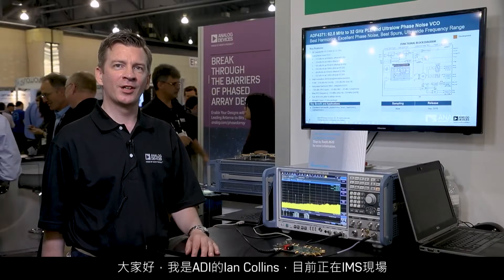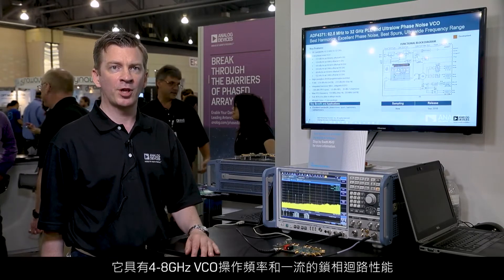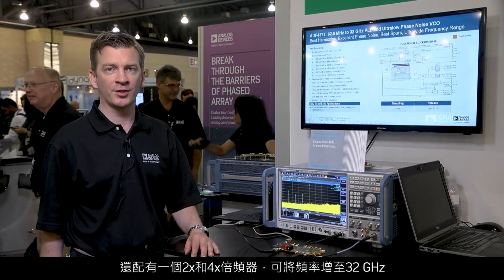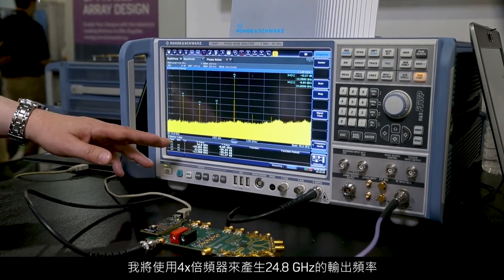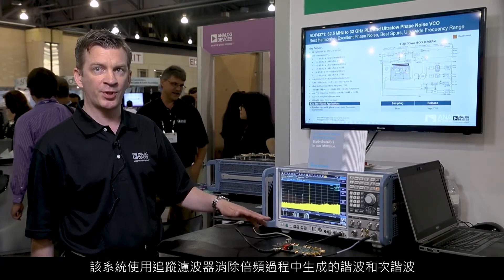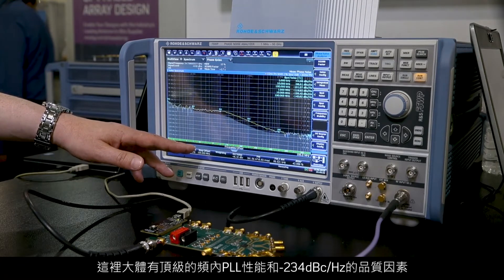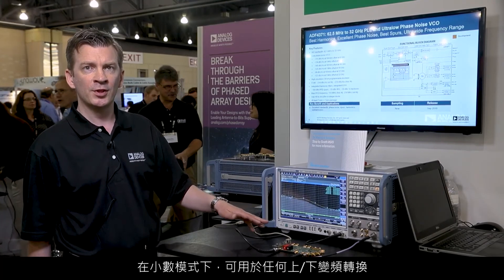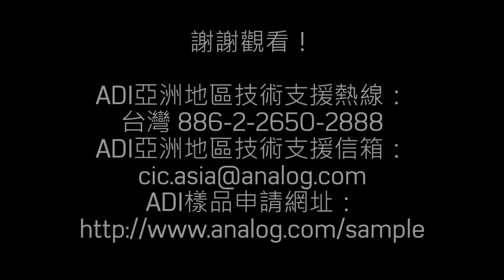PLL合成器的新發展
透過展示簡介鎖相迴路(PLL)中可實現的領先相位雜訊和雜散性能。